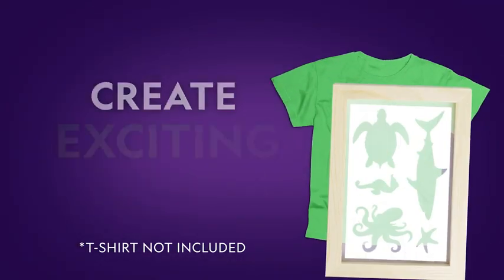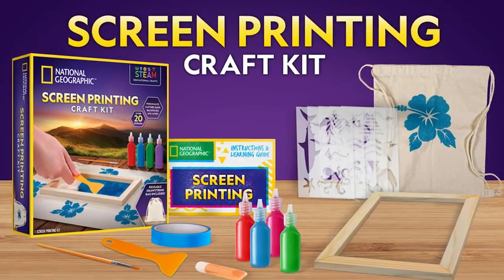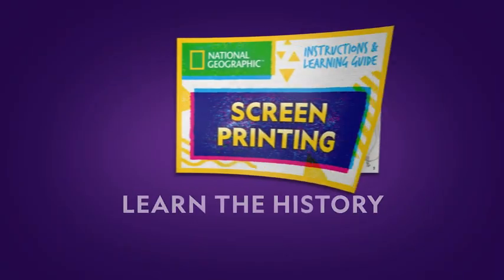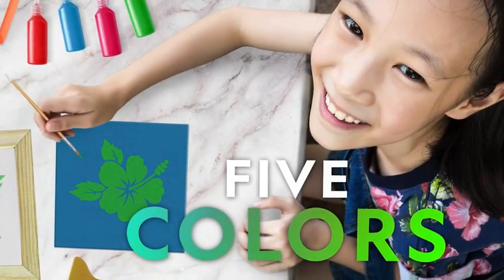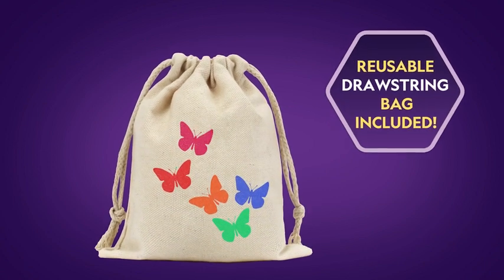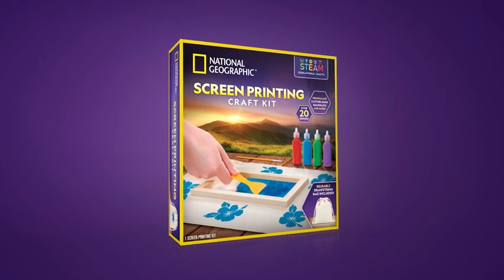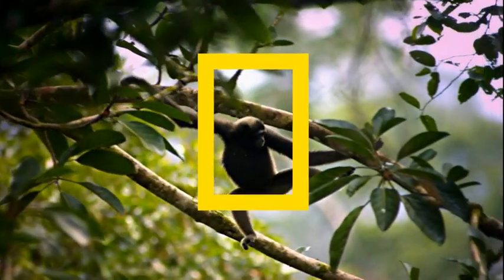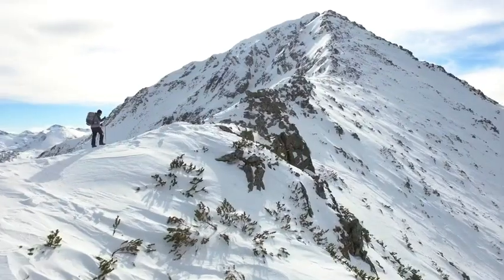NATIONAL GEOGRAPHIC Kids Screen Printing Kit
◀ NATGEO Kids Screen Printing Kit ▶
📦 VIEW ON AMAZON
This silk screen printing kit includes a reusable wooden mold, fabric and puffy paint, stencils, paintbrush, silkscreen squeegee, and tape, as well as a drawstring bag kids can add to their designs!

Introduce your kids to the fun, creative art of silkscreen printing with the National Geographic Screen Printing Arts & Crafts Kit! This reusable kit includes everything kids need to screen print designs on clothes, backpacks, accessories, and more!

Kit includes Reusable wooden silkscreen mold; 4 tubes of permanent fabric paint (blue, red, green, purple); 1 tube of orange puffy paint; 5 reusable stencils with 23 designs; paintbrush; silk screen squeegee; tape; drawstring bag; and kid-friendly instructions and Learning Guide.

Silk screen printing is a fun, hands-on way for kids to explore their creativity, and with the National Geographic Screen Printing Kit, it's easier than ever. In addition to the reusable stencils, paints, and mold, we've made it easy to get started by including a drawstring bag perfect for their first designs. Once they have the hang of it, kids can apply the techniques they've learned to their own apparel and accessories with confidence. Additionally, they'll learn the history of screen printing and the materials used in the illustrated, full-color Learning Guide.

The National Geographic Screen Printing Arts and Crafts Kit is a creative, engaging activity set for countless hours of fun.

We make the highest quality hands-on science toys, and all products are backed by exceptional service. With a mission to inspire people to care about the planet, the National Geographic Society is one of the world’s largest nonprofit scientific and educational organizations.
🏷️ CHECK THE PRICE ON AMAZON

💚 Check our other services for merch design (color separation for screen printing, t-shirt design, logo design, or re-design) at: